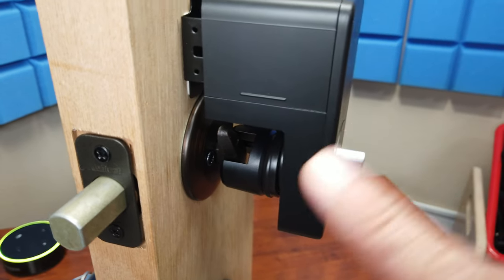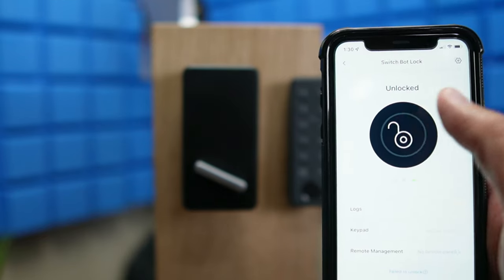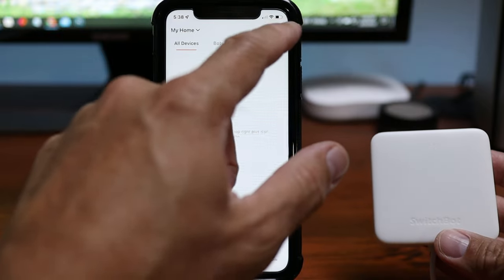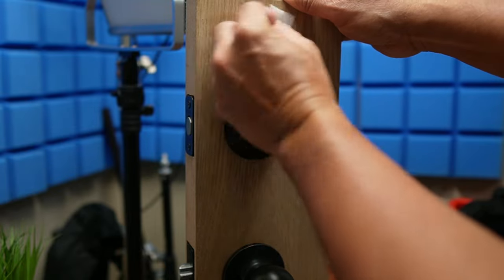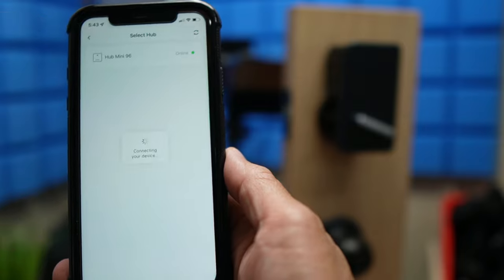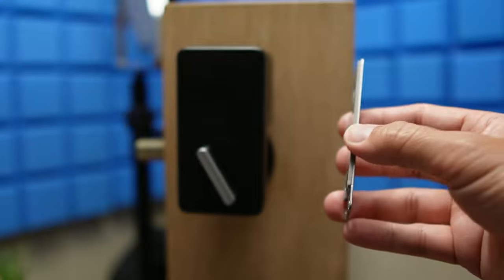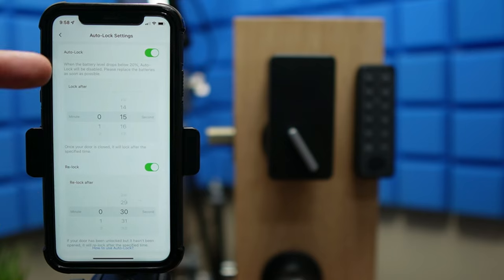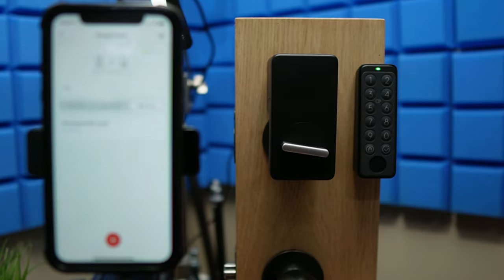Switchbot Lock & Keypad Touch Review - Easiest Smart Lock Installation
Today, we are going to review the Switchbot Lock together with its keypad. This is the easiest installation for a smart lock and ideal for people that lives in a rental or an apartment where they are not allowed to mess with the properties' door lock. You will be using your existing deadbolt and keys and you are just going to peel and stick this smart lock over your deadbolt. We will check out its features, set it up, install and see if this uniquely designed smart lock from Switchbot is a good option for your front or back doors.

00:00 Introduction
01:01 Features
01:52 MiniHub
02:36 Switchbot Lock
04:54 Keypad Touch
06:18 Settings in the App
08:13 Final Thoughts